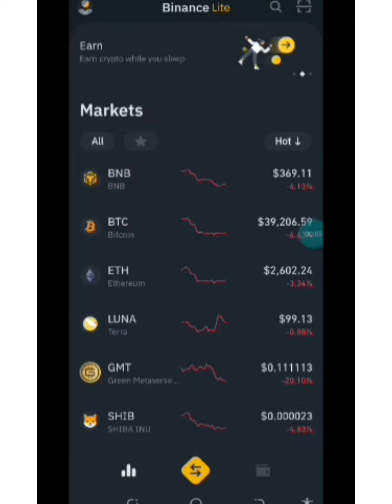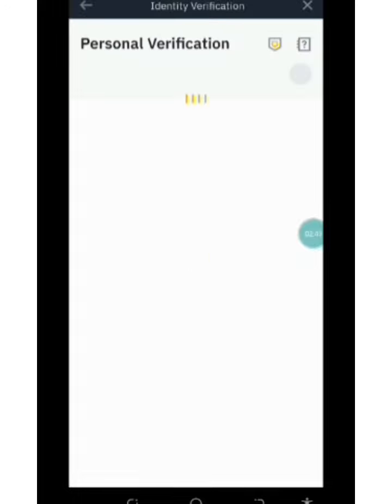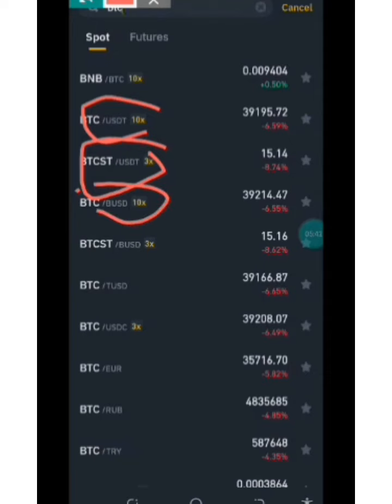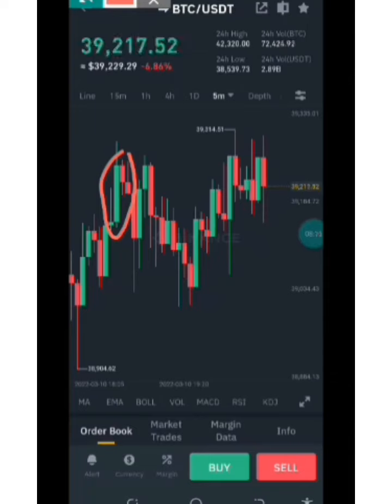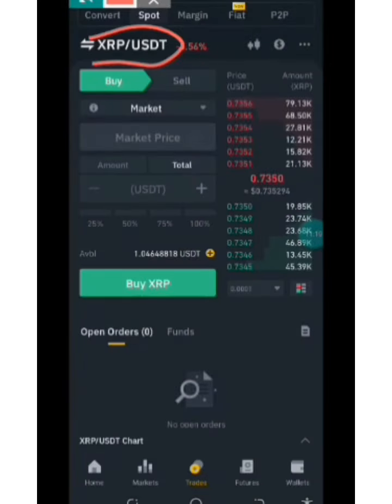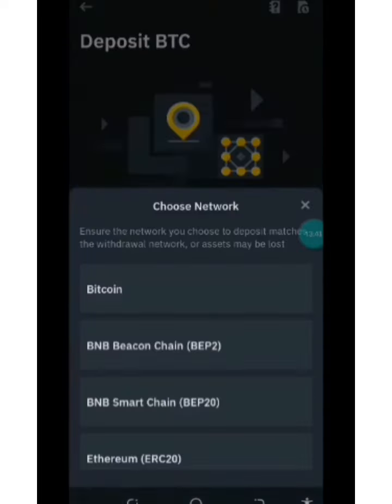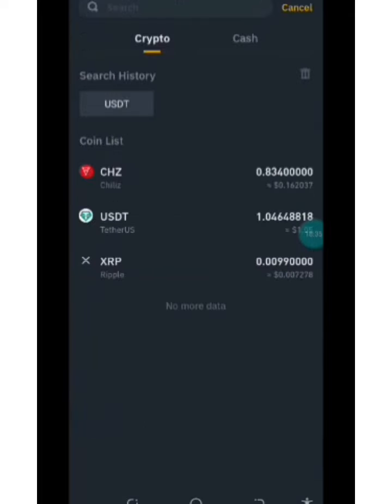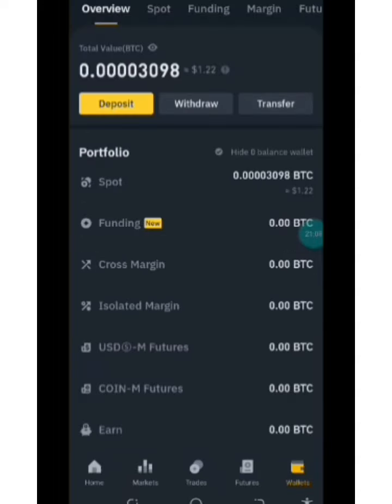👉 BINANCE TUTORIAL FOR BEGINNERS | BINANCE INTERFACE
FOR CONSULTANCY OR YOU WANT ME TO COUCH YOU ON HOW TO MAKE MONEY ONLINE, SEND ME MESSAGE ON WHATSAPP

SEUN'S ONLINEHUSTLE